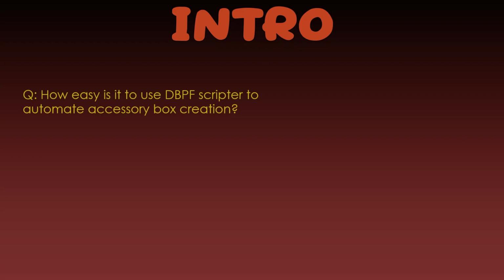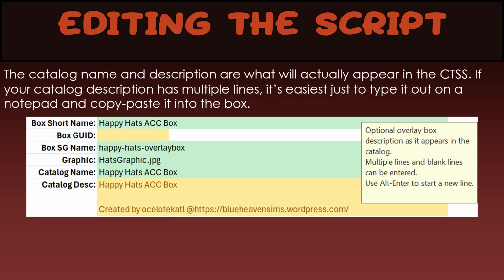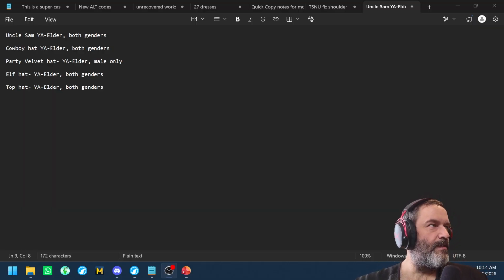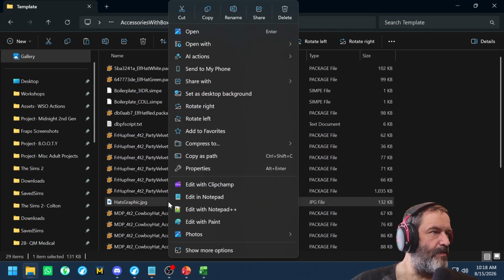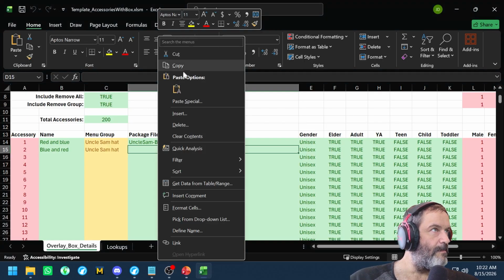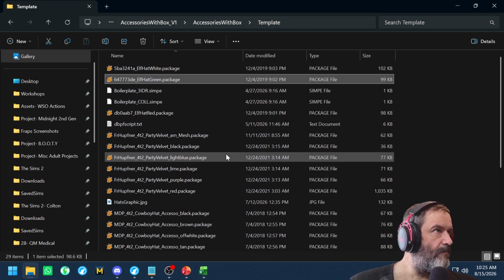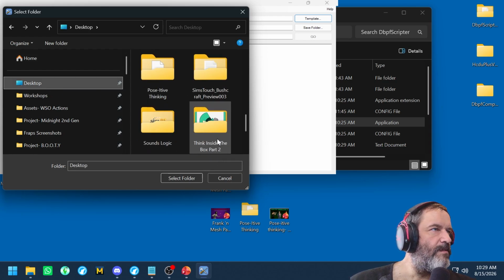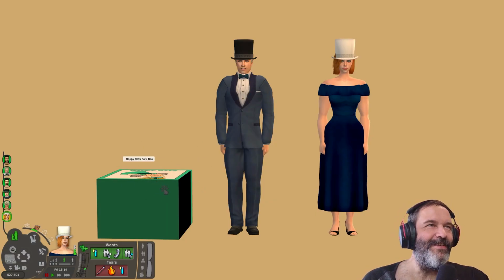Think Inside the Box (Part 2) Host: Ocelotekatl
A short workshop about using DBPF Scripter to build accessory boxes. The workshop includes:

• An overview of the new accessory box template
• A walkthrough of how to use DBPF Scripter to procedurally generate accessory boxes
• Restricting an accessory by age/gender

00:00 Intro
00:31 Presentation
07:21 Putting it into practice
22:09 Testing it out in game
26:14 Outro